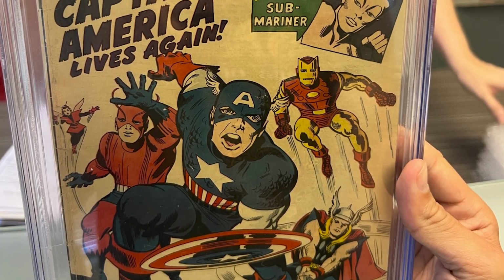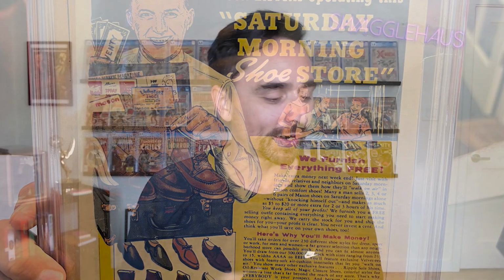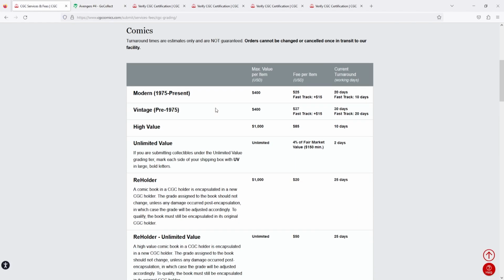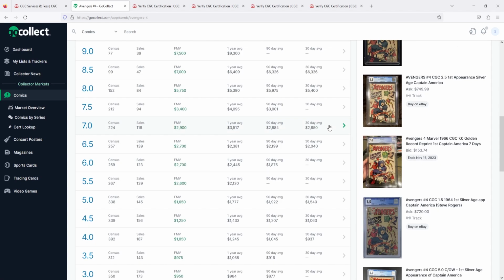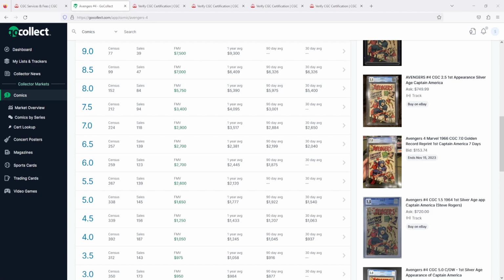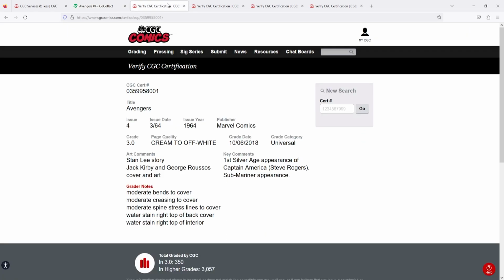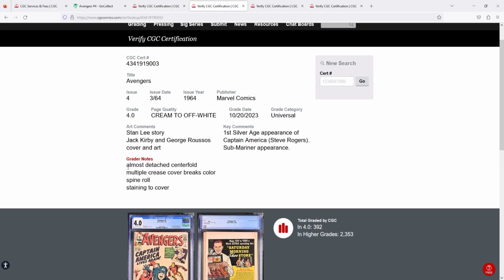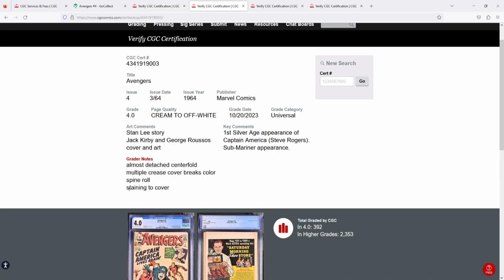Crack Press & Resubmit CGC Unboxing - This One Technique Can Make You Win Big In Comics!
In this video I share with you guys my recent CGC unboxing where I did a crack press and resubmit - otherwise known as CPR. This technique isn't always worth doing, but if done right you can win big with comic book submissions. Either way I'm of the opinion that it is always worth paying the extra money to get your books pressed and cleaned.